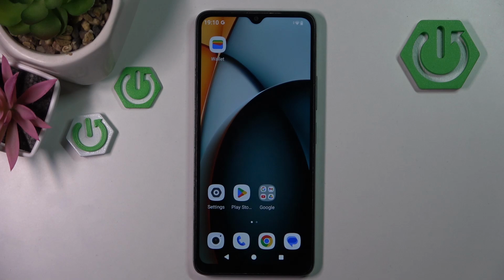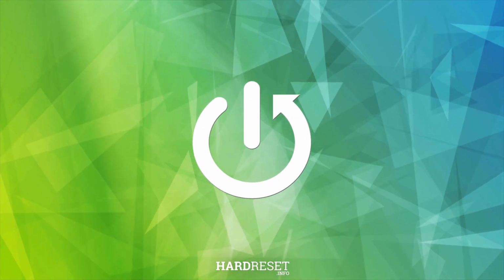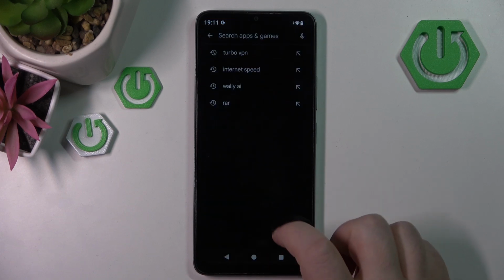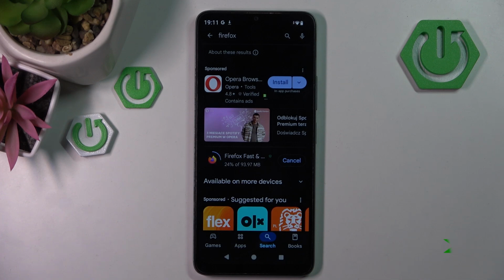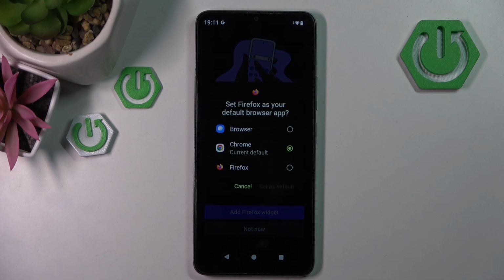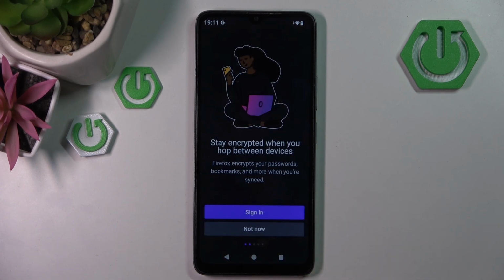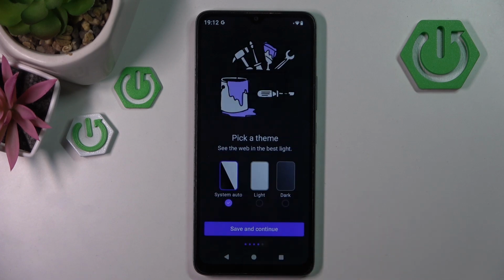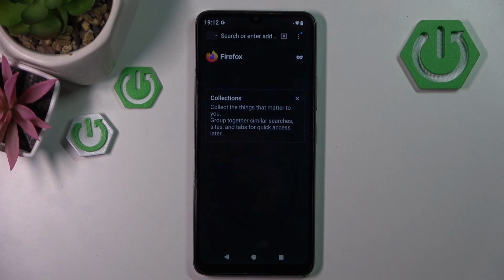POCO C61 – How to Install Firefox Browser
If you want to use Firefox on your POCO C61, this video will show you exactly how to install the Firefox browser step by step. Learn how to find Firefox in the Google Play Store, download and install it, and complete the initial setup on your POCO C61 smartphone. We’ll also cover how to set Firefox as your default browser, add a Firefox widget, sign in to your Firefox account, enable notifications, and choose your preferred theme. Whether you’re switching browsers or just want to try something new, this guide will help you get Firefox running smoothly on your POCO C61.

How to install Firefox browser on POCO C61?
How to set Firefox as default browser on POCO C61?
Where to find Firefox in Google Play Store on POCO C61?

0:00 Introduction
0:10 Open Google Play Store and search for Firefox
0:22 Install and open Firefox browser
0:34 Set Firefox as default browser (optional)
0:38 Add Firefox widget or skip
0:42 Sign in to Firefox account or skip
0:46 Enable notifications or skip
0:50 Choose theme and desktop placement
0:58 Firefox is ready to use